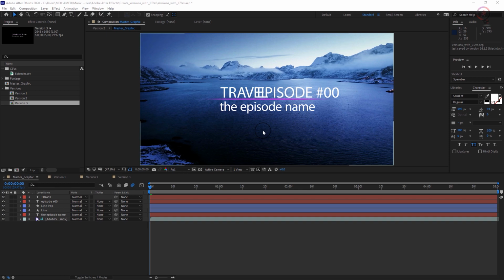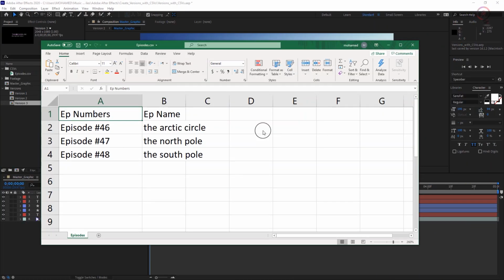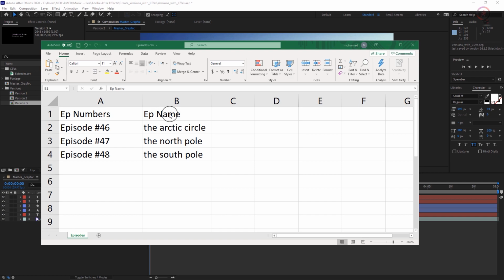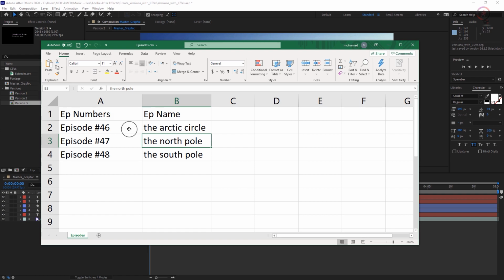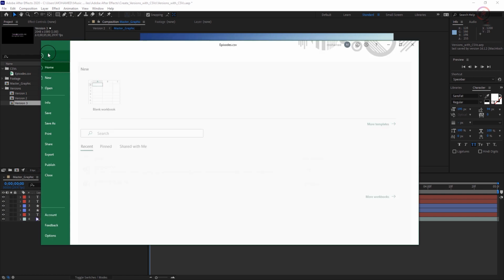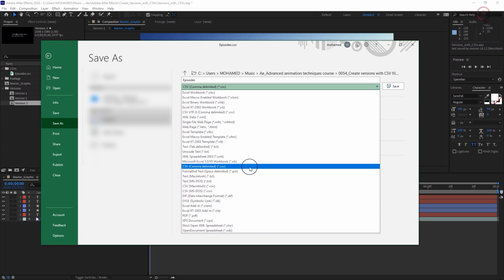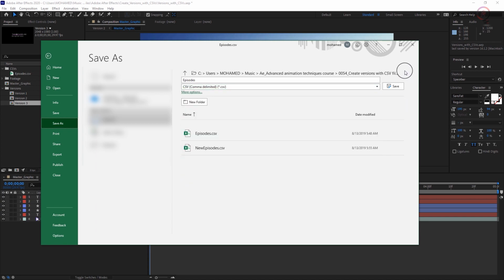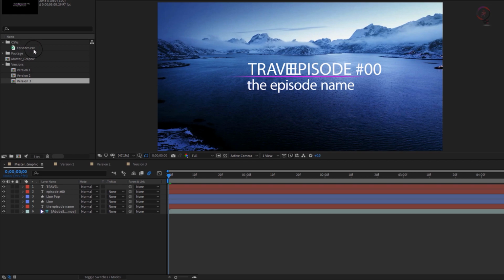Automate After Effects with CSV Files — Create Multiple Versions Fast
Quickly create multiple versions of graphics by linking the text information to a CSV file!

What you learned: How to drive multiple versions of a graphic by linking the text layers to a CSV file
Add a CSV to an After Effects composition
1. Open the CSV file and make sure the columns are named!
2. Import the CSV file into After Effects just like any other footage!
3. Drag and drop the CSV into the composition where you’d like to use that information!
4. Use the Property Link Pick Whip to link the Source text of a layer to any field from the CSV!
5. Repeat linking the source text to the various fields of the CSV as needed to finish customizing the text in the animated graphics!
Tip: Once text layers are linked to a CSV; you can relink to an updated CSV to quickly update all of the text as needed!